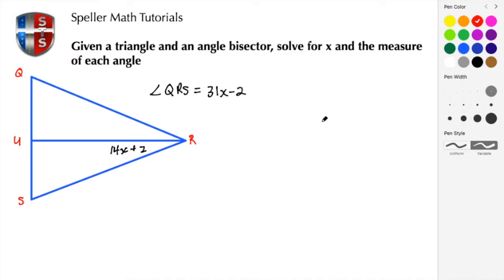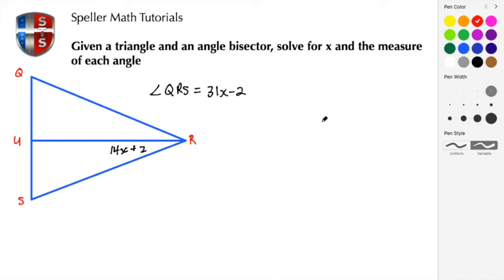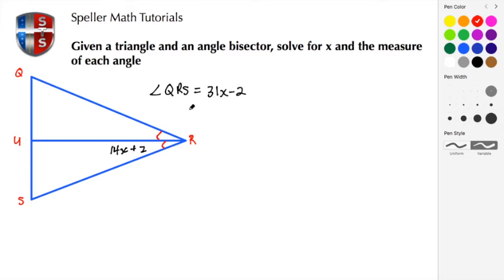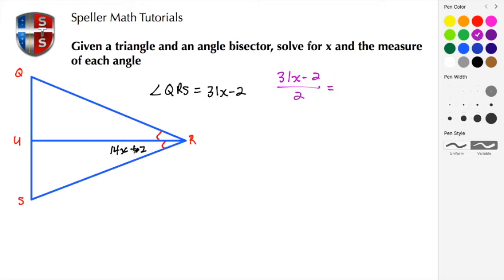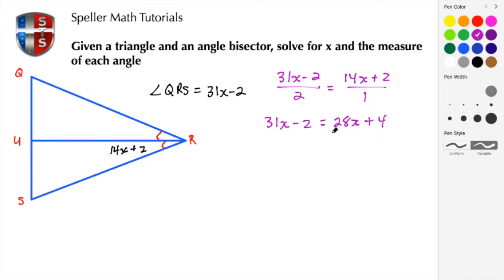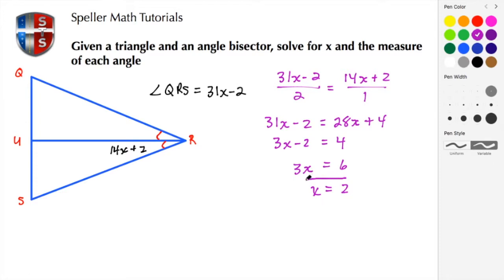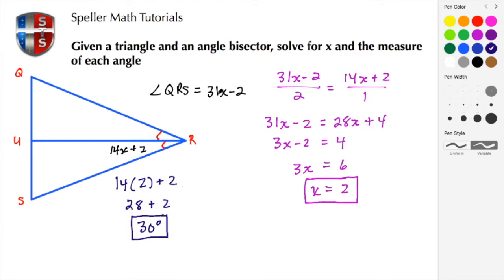How to solve for x given a triangle and an angle bisector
Learn how to solve for x given a triangle and an angle bisector.

Remember that an angle bisector is a line or line segment that divided an angle into two congruent or equal parts.